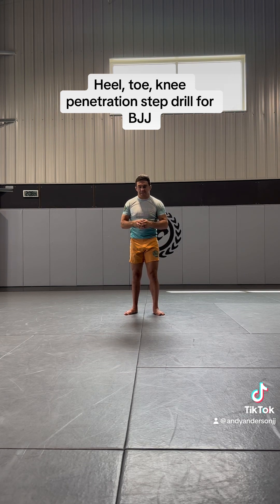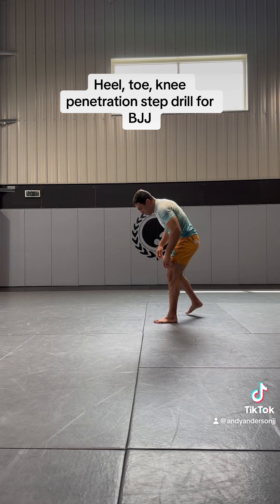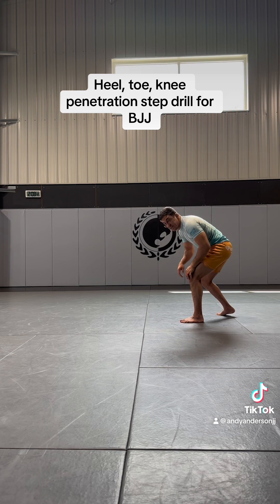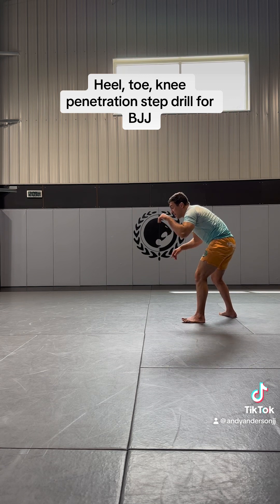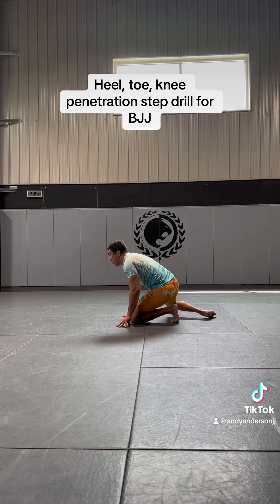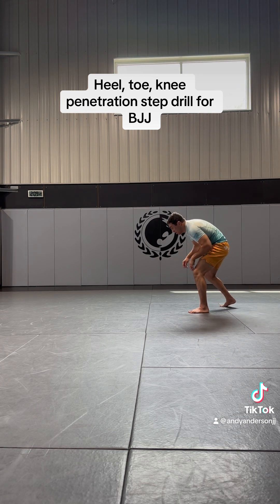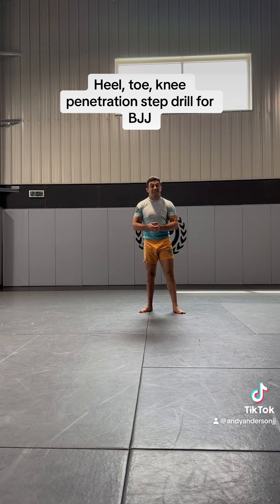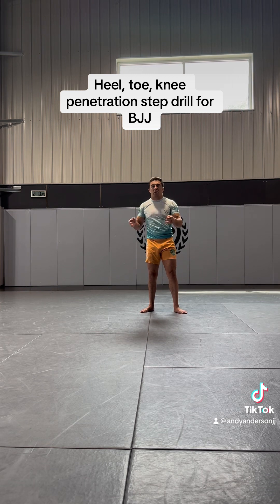Heel, toe, knee penetration step drill for BJJ Beginners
Penetration step drill for learning takedowns and knee cut passing for BJJ beginners.